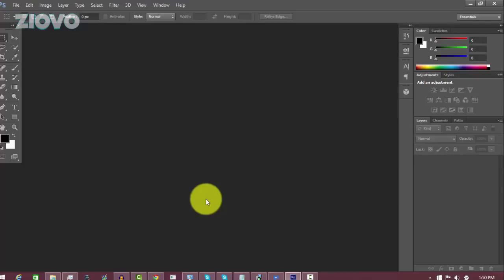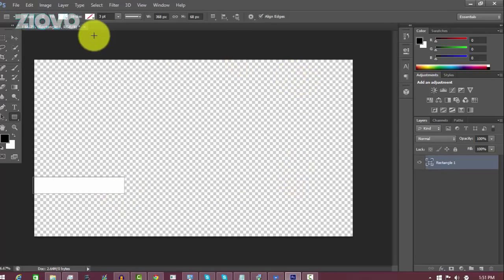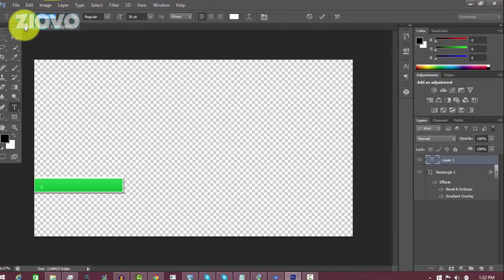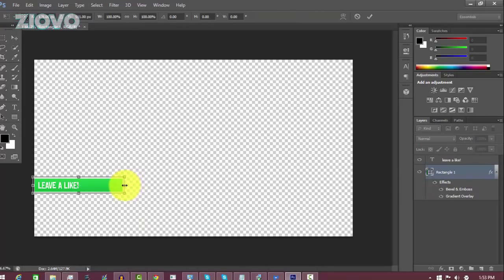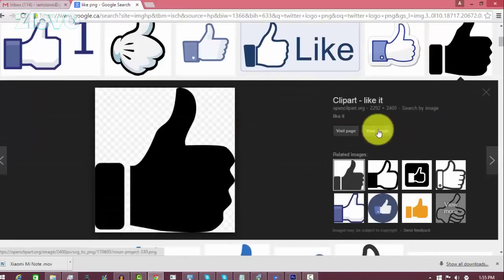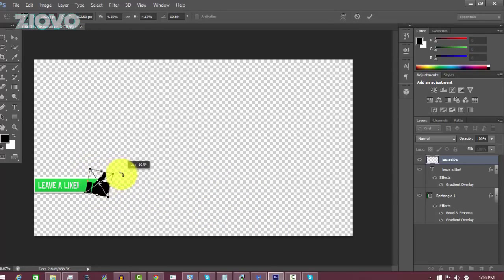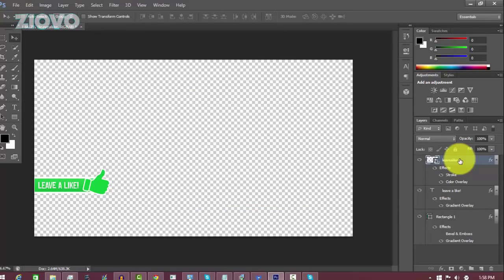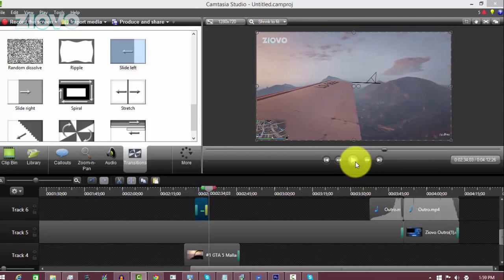How To Make Lower Thirds In Photoshop! Leave A Like Overlay Tutorial